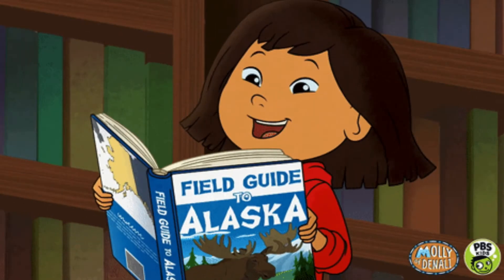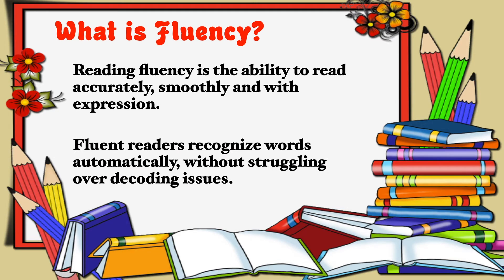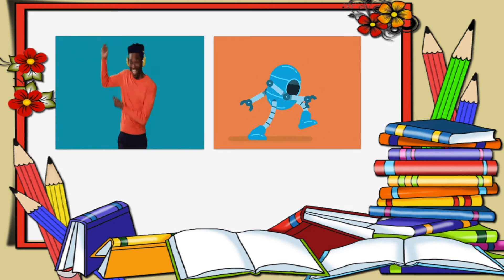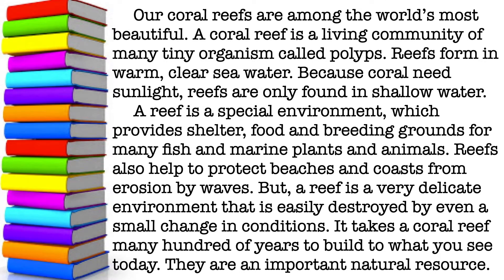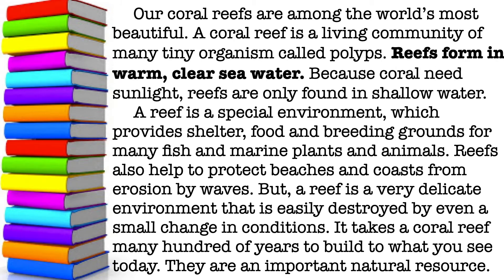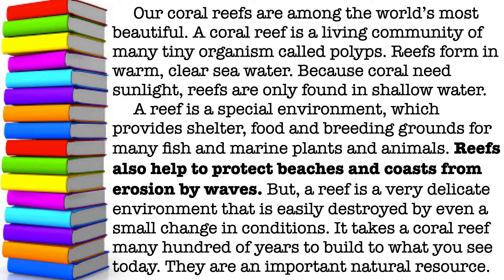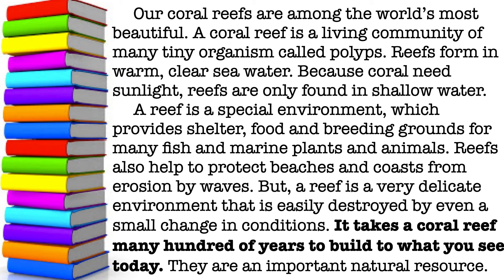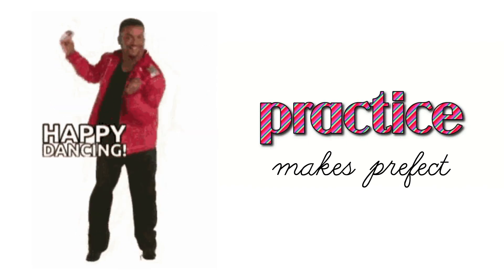Flency Lesson Week 4